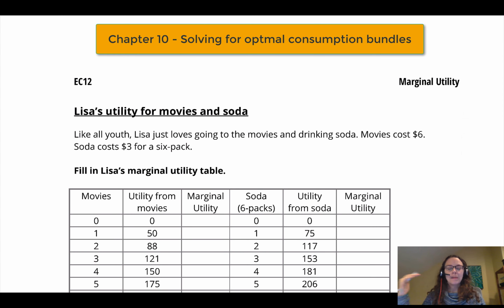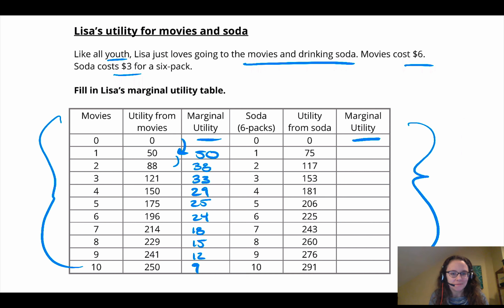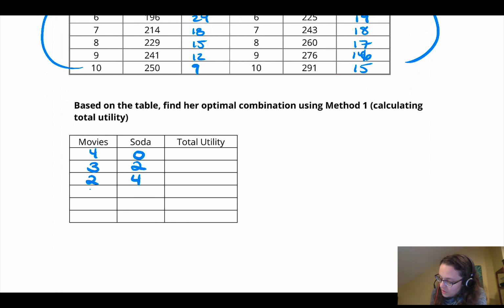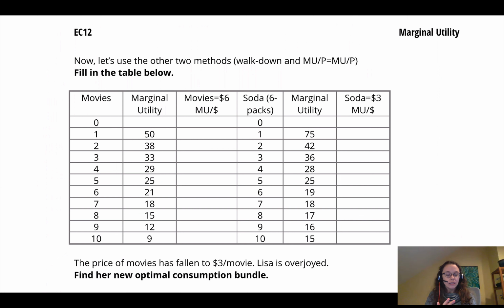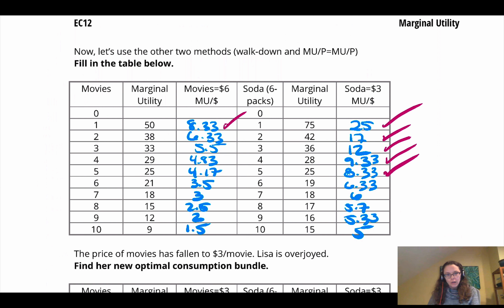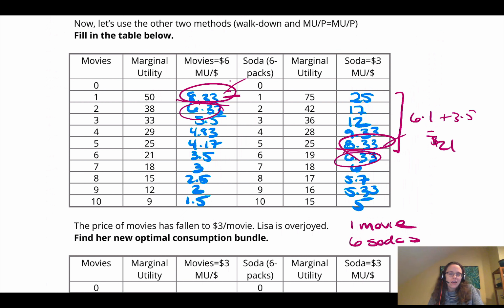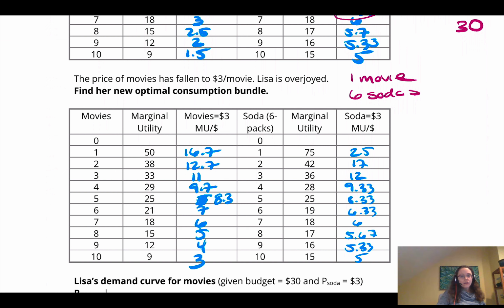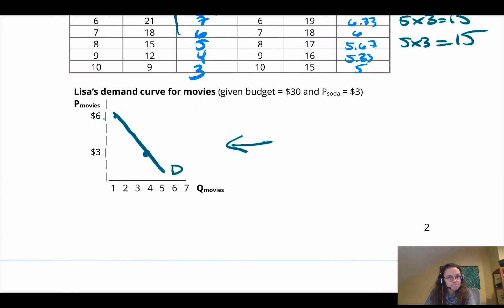ECON1450: Chapter 13, Practice Video 2 - Solving for Optimal Consumption Bundles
ECON1450: Chapter 13, Practice Video 2
Solving for Optimal Consumption Bundles

Formely Chapter 10